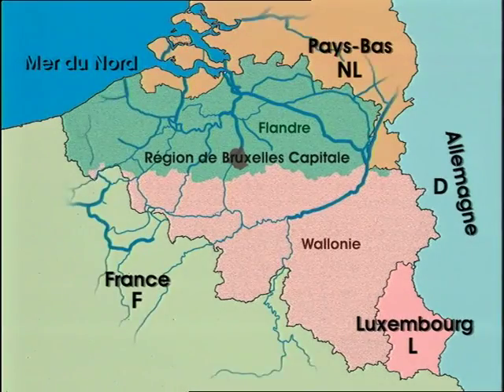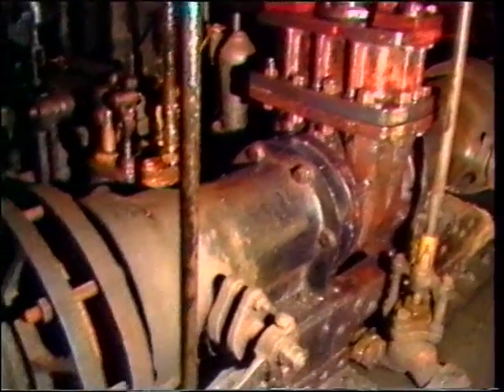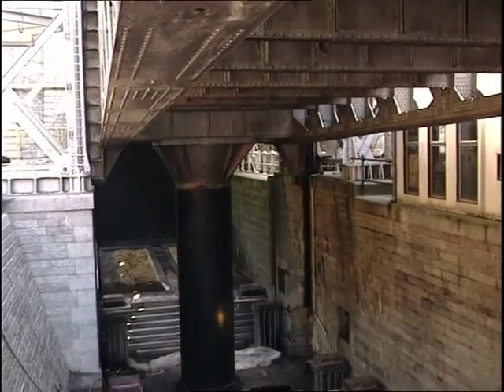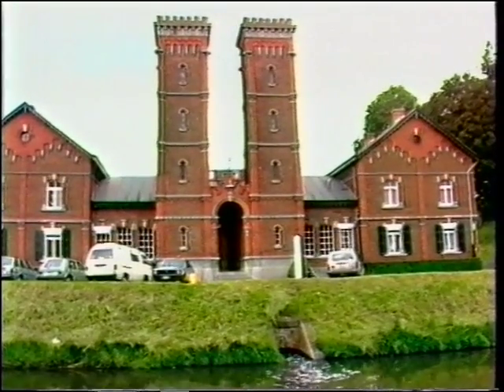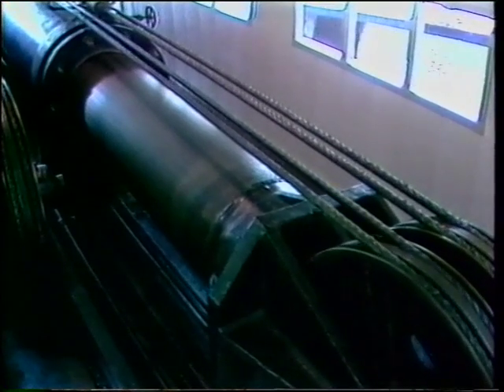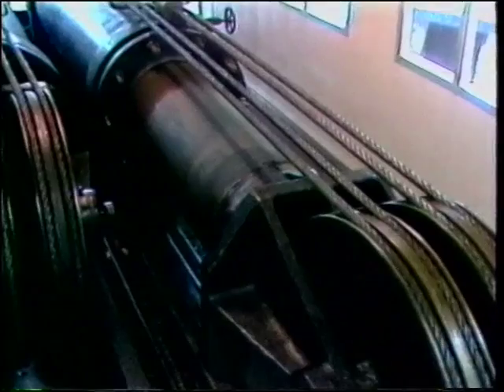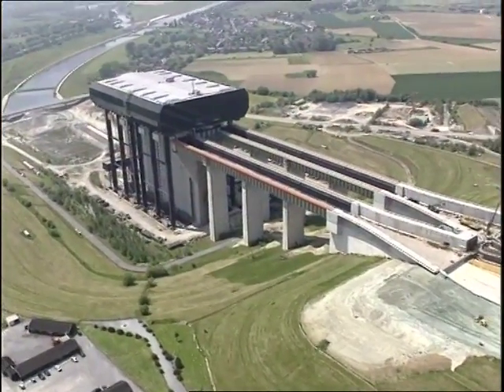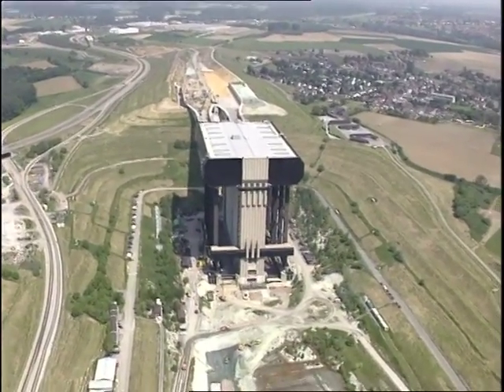The four lifts on the Centre Canal and their environs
The four lifts on the Canal du Centre and their surrounds

The industrial revolution in the 19th century gave rise to major industrial development, particularly in the province of Hainaut. There are few natural waterways in the area, and so much work was done to create a large network of canals.

The Canal du Centre, wich runs through the Province of Hainaut, spans the 24 kms between Mons and Seneffe and is the main waterway connecting France, the Port of Antwerp, the Netherlands and Germany. Work on the canal began in 1882 and was completed in 1917, creating a link between the Escaut and Meuse basins.